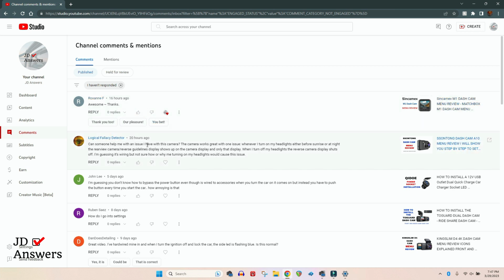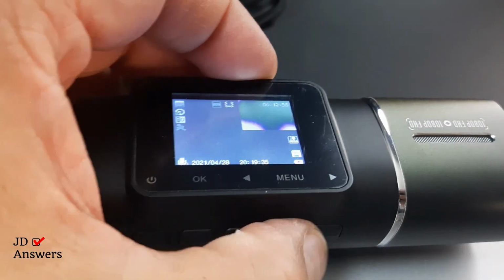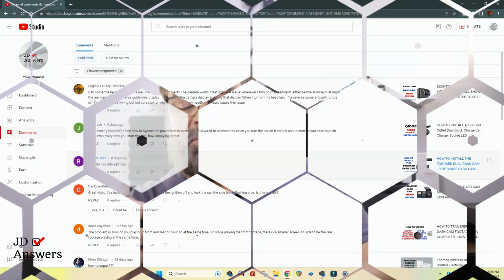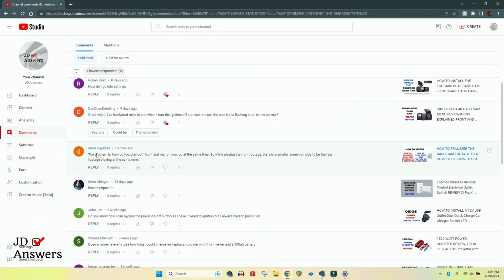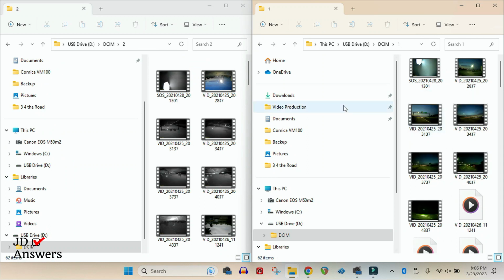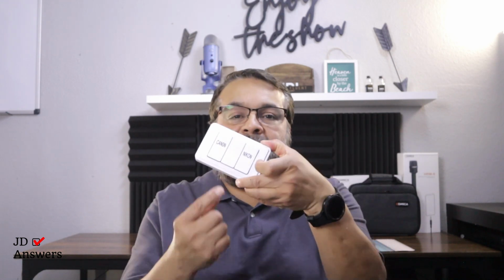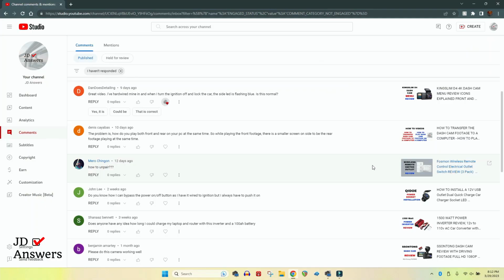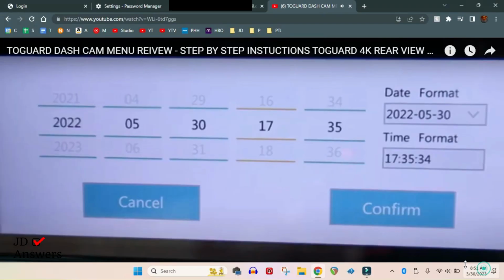DASH CAM HELPFUL TIPS with JD ANSWERS COMMENTS - TOGUARD DASH CAM SETTINGS, HOW TO VIEW DASH FOOTAGE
I will review my latest comments and give helpful tips for dash cams. Red wire installation issues, wiring issues, power sockets button issues, how to get to the setting on the toguard dash cam, how to transfer footage, and unpair wireless sockets.

T Tap Electrical Connector (Amazon)
22-16 Gauge M6 Ring (Amazon)
Wire Butt Connectors (Amazon)
12 Pack 12V Fuse Tap (Amazon)
Red & Black 16 Gauge Wires (Amazon)

Dash Cams
Byakov Dash Cam (Amazon)
BYAKOV NEW DASH CAM (Amazon)
Pathinglek Dash Cam (Amazon)
Jomise F3S (Amazon)
Crosstour CR900 (Amazon)
Kingslim D4 (Amazon)
BeAngel Rear View Mirror (Amazon)
IIWEY 4K (Amazon)
MHCABSR DASH CAM (Amazon)
myGEKOgear - Orbit 960 (Amazon)
URVOLAX 12” Mirror Dash Cam (Amazon)
Rexing V1 Dash Cam (Amazon)
70MAI 1S (Amazon)
22-16 Gauge M6 Ring (Amazon)
12 Pack 12V Fuse Tap (Amazon)
Circuit Tester (Amazon)
Multi Reader (Amazon)

Studio Everyday Equipment
Canon EOS M50 Mark II (Black) (Amazon)
Camera Tripod (Amazon)
Canon Batteries and Charger (Amazon)
Rode NTG Mic (Amazon)
Microphone Arm (Amazon)
Comica Lavalier (Amazon)
ATEM Mini Pro (Amazon)
ZOOM P4 (Amazon)
Camera Clamp (Amazon)
Field Monitor (Amazon)
Desk (Amazon)
XXL Desk Mat (Amazon)
Overhead Camera Mount (Amazon)
Studio Lighting (Amazon